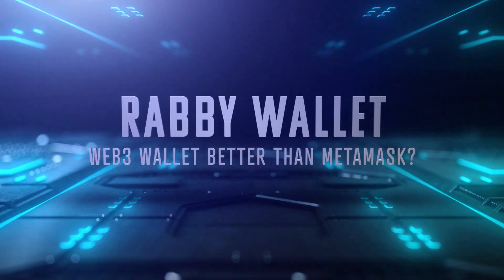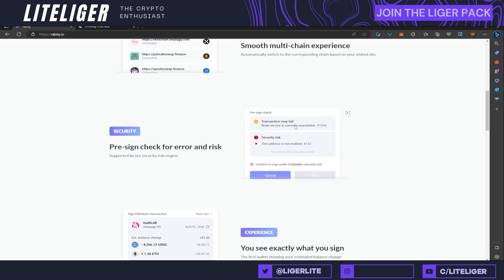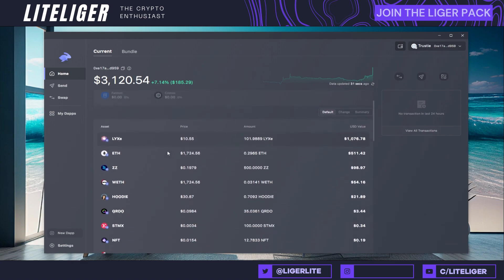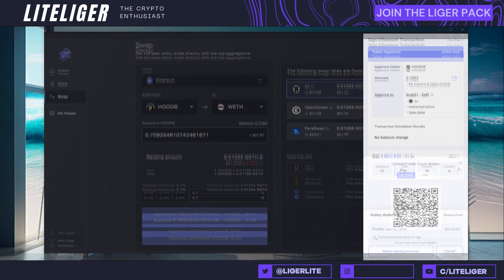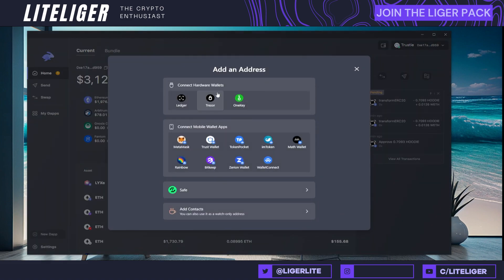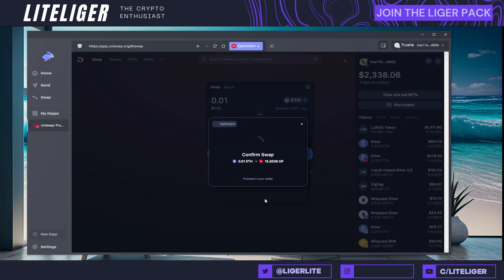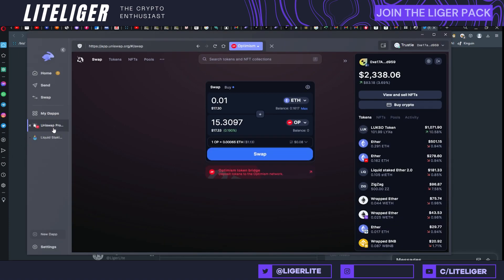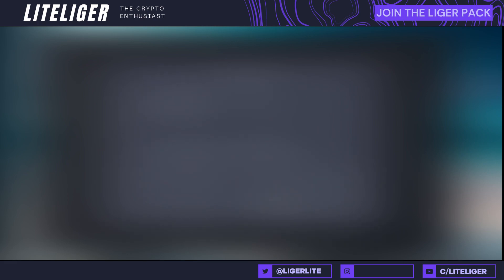Rabby Wallet Review - Web3 Experience Enhanced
Rabby is designed for multi-chain scenarios and it associates corresponding chain settings for each DeFi Dapp. When you visit a DeFi Dapp for the first time, Rabby will automatically choose the corresponding chain for this site based on our database. You can also switch to another chain for a specific DeFi manually, but the settings will only work for that site.

Consider supporting the channel by buying one of these Hardware wallets

In old days, when you open Uniswap (on Ethereum) and PancakeSwap (on BSC) in two tabs at the same time, you have to switch between Ethereum and BSC networks back and forth from time to time. This is really annoying.

But now Rabby has taken care all of that and will save you from these troublesome switching operations.